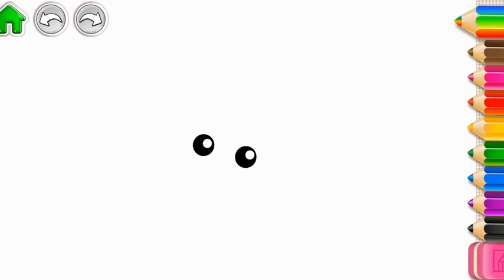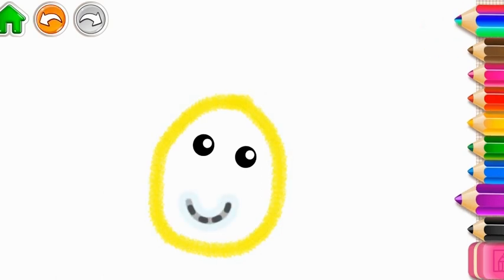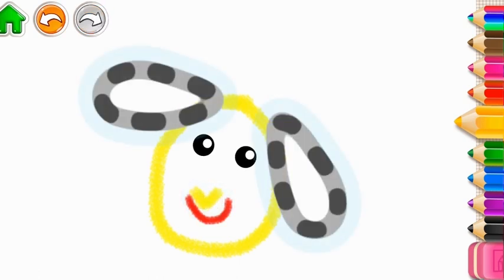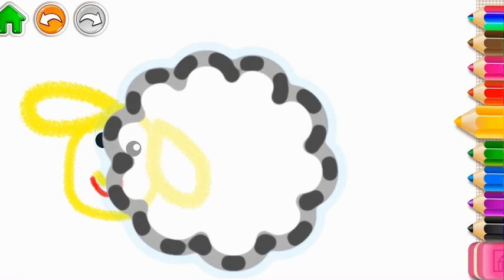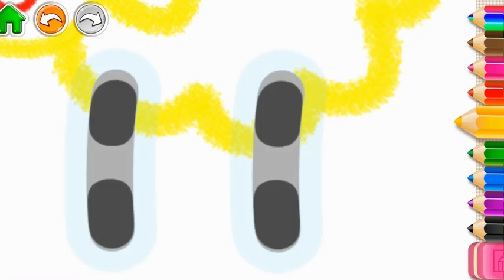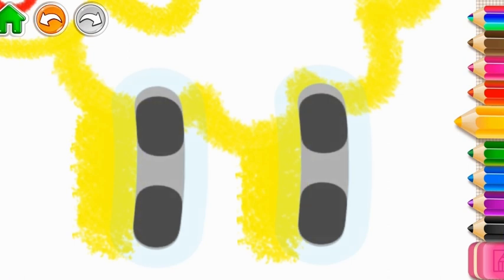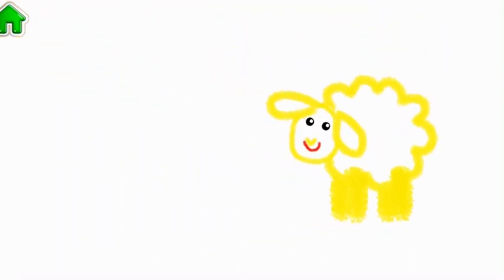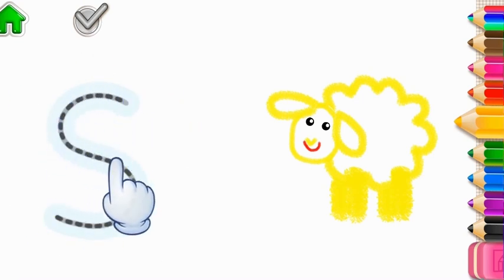S | Full English Alphabet for Preschool & Kindergarten 👧👦 Kidzee Kiddie Kids ❤️🎨😀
ABC Draw 🧡♥️💙💚💛💜❤️🤎
Learning the ABCs is an essential step in learning and development for children. This simple alphabet video is designed to help preschoolers and toddlers learn the letters in the alphabet.